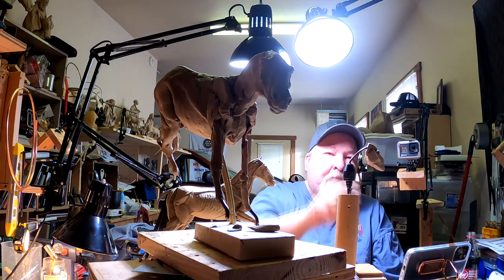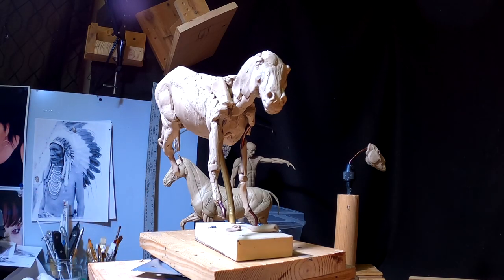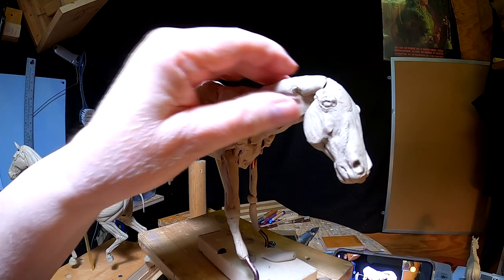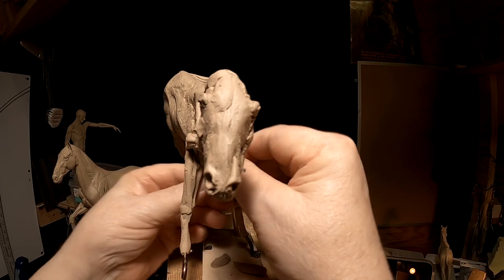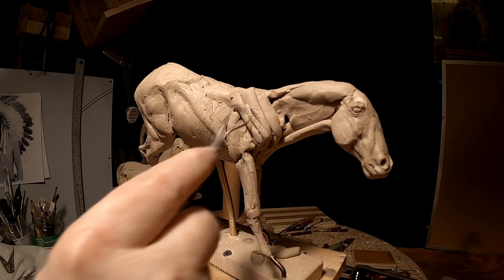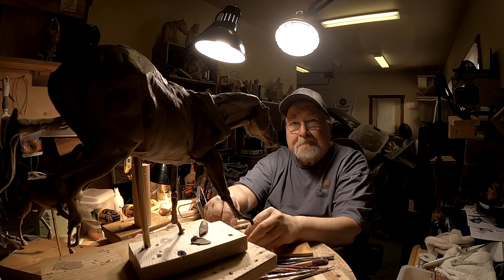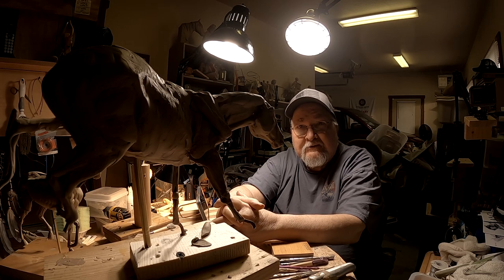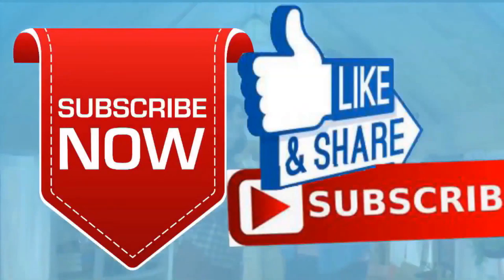PRAIRIE THUNDER Starting the neck and shoulder of the Second Horse